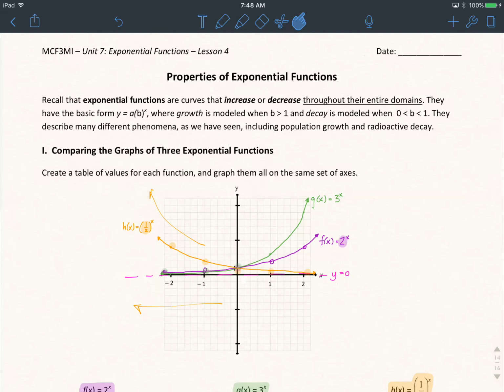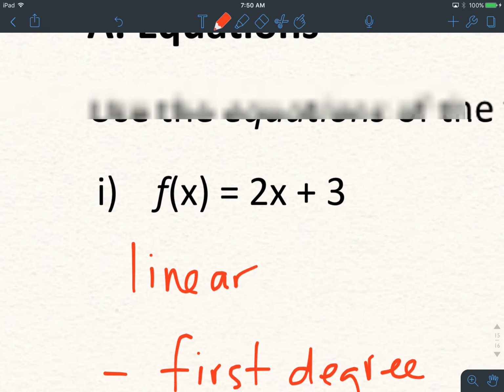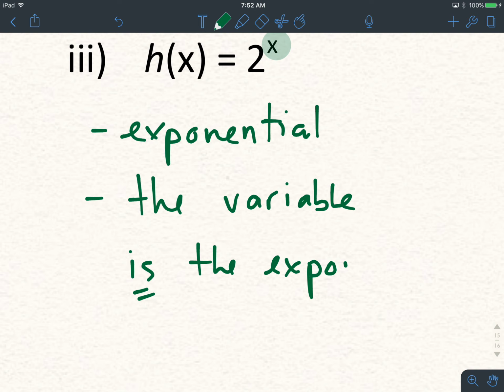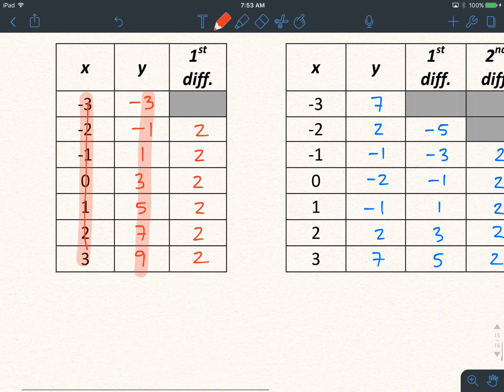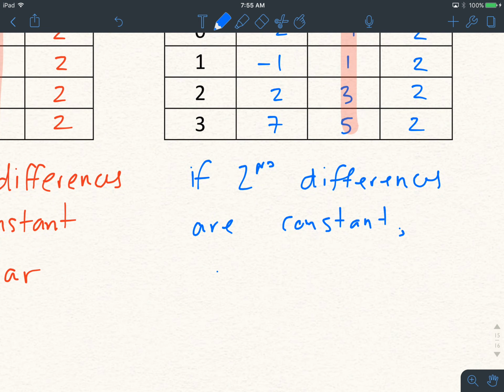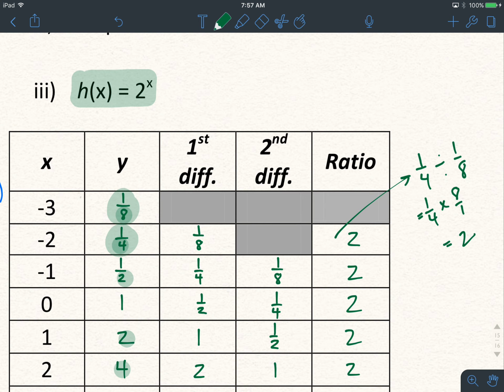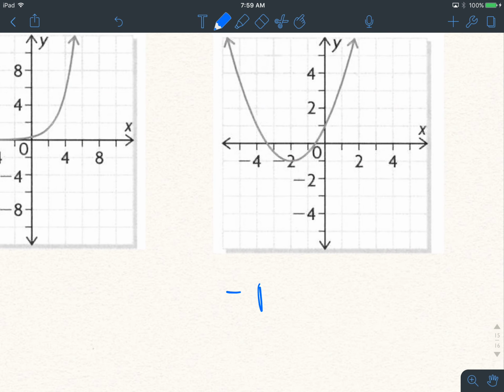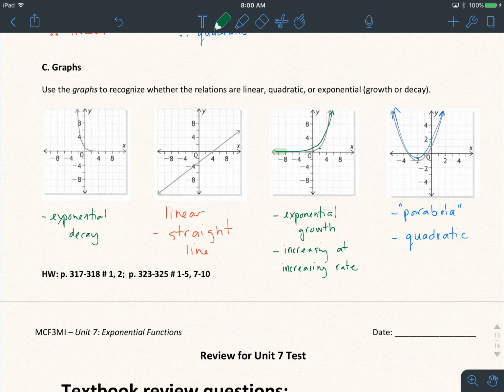MCF3MI Unit 7 Lesson #4 Part 2